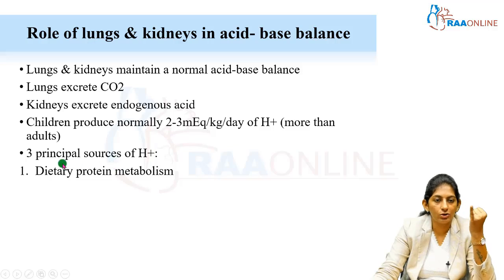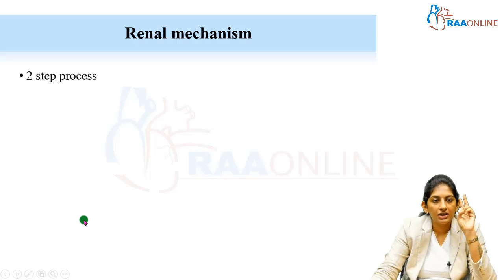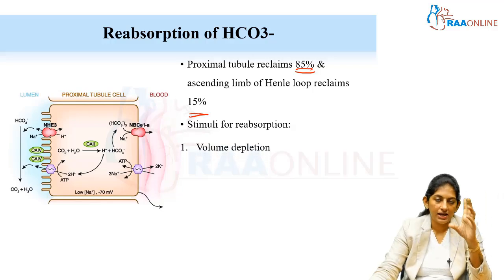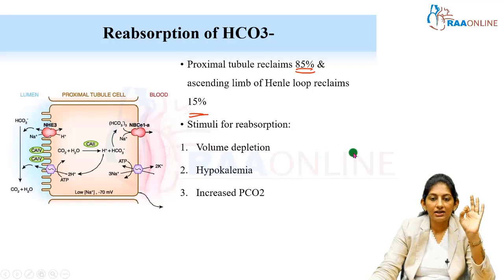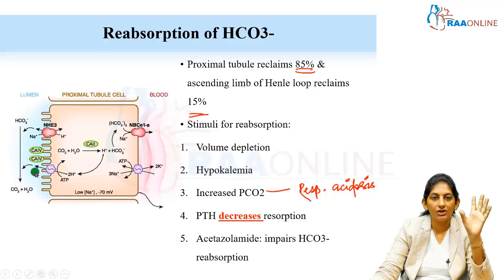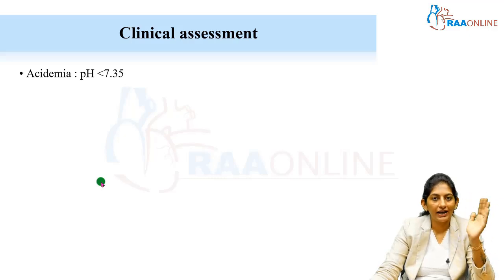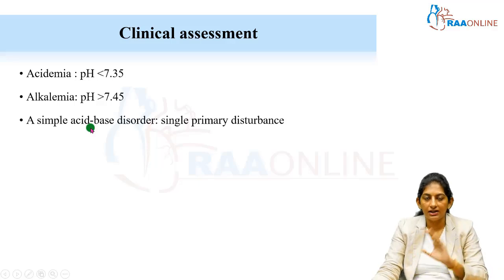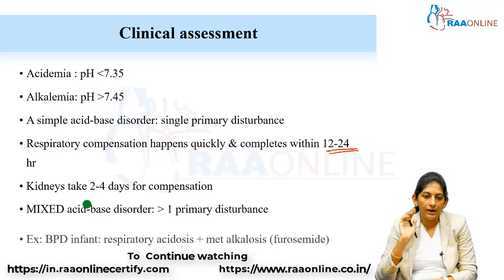Pediatrics | Nelson Based Pediatrics | ABG interpretation | Raaonline